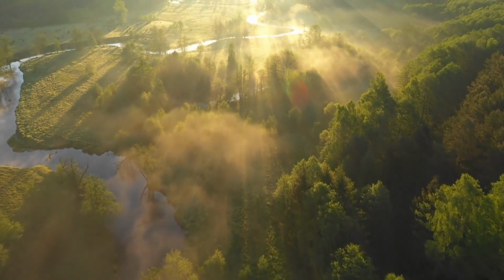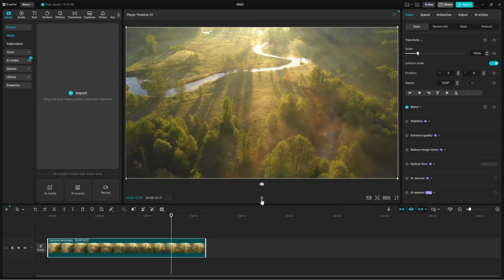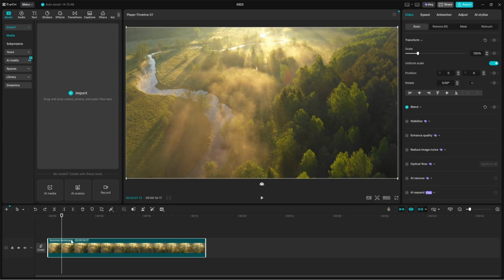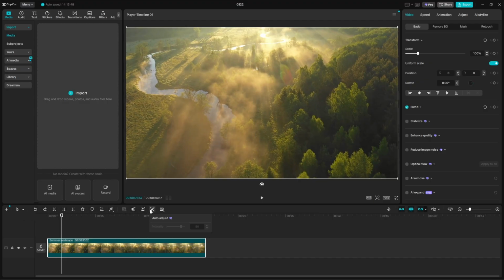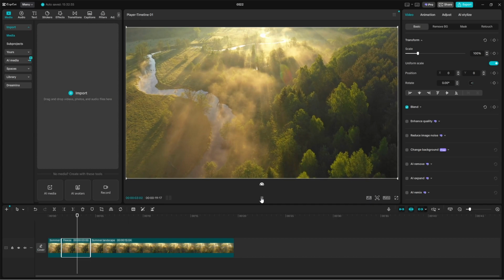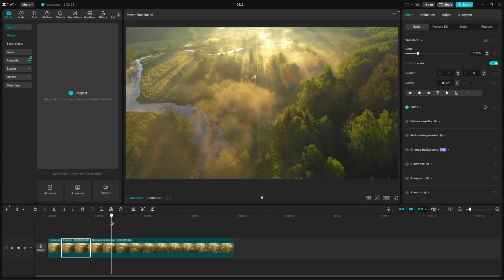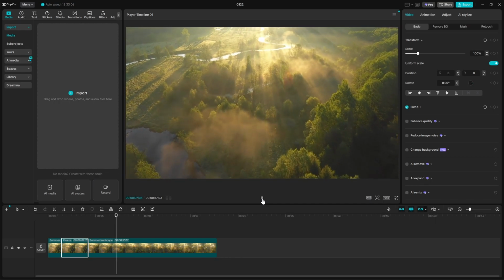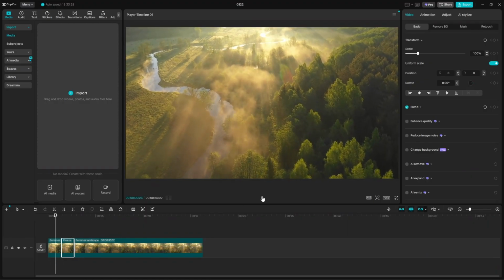How To Freeze Or Pause A Video In CapCut PC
Want to freeze or pause a video at a specific moment? In this tutorial, I’ll show you how to freeze a video frame in CapCut on PC and hold that moment on screen for as long as you want.

Video Chapters
0:00 - Introduction to Freezing or Pausing Video
0:16 - Preparing Your Timeline and Selecting the Frame
0:40 - Locating and Applying the Freeze Button
1:04 - Adjusting the Duration of the Freeze Frame
1:29 - Previewing the Final Freeze Effect